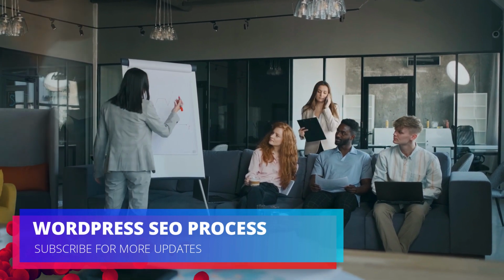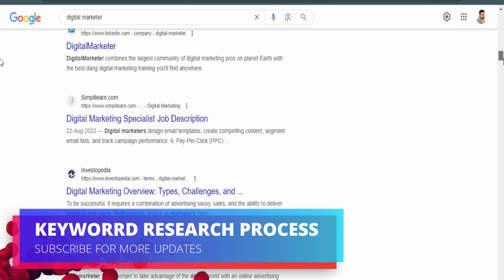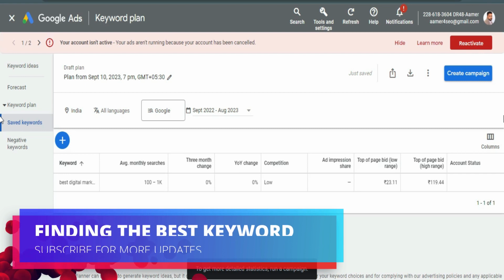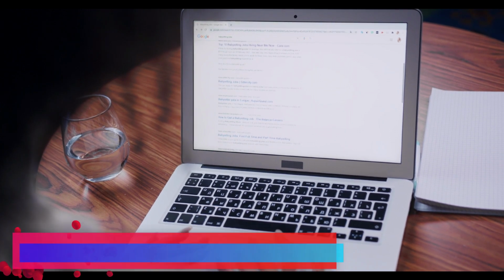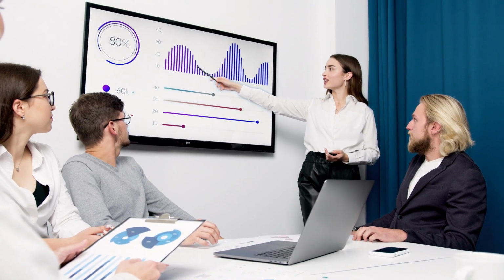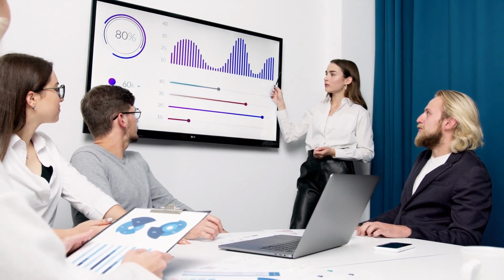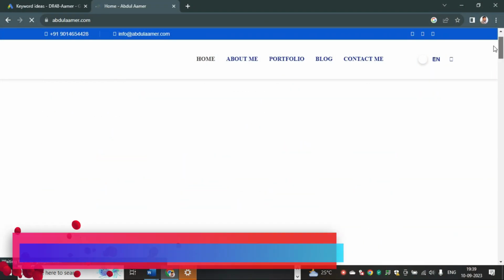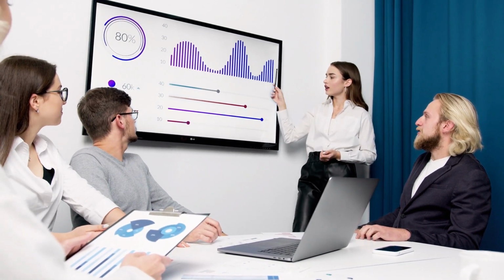Cracking the Code: Mastering WordPress SEO Techniques for Success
In this video, I'm going to share with you the secrets to cracking the code of WordPress SEO. Using these techniques, you'll be able to increase your website's traffic by up to 500%!

If you're looking to increase your website's traffic and visibility, then you need to learn how to optimize your WordPress content for SEO. In this video, I'm going to share with you some of the secrets to achieving success with WordPress SEO. By following these techniques, you'll be able to boost your website's traffic by up to 500%!